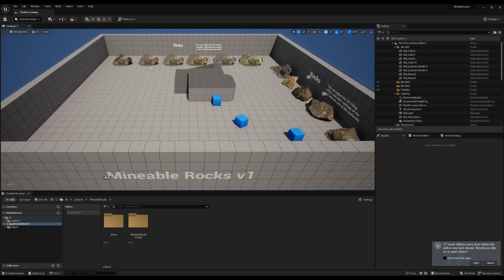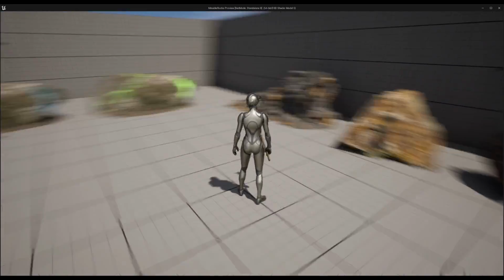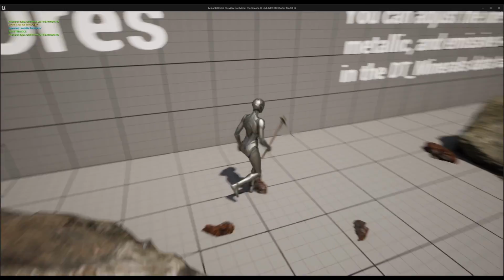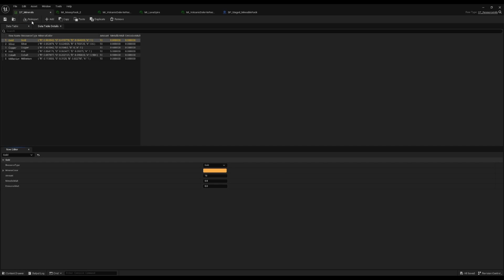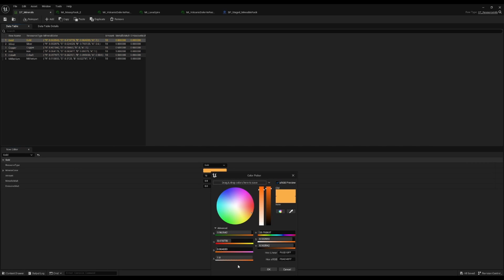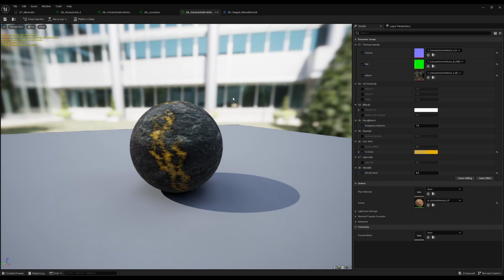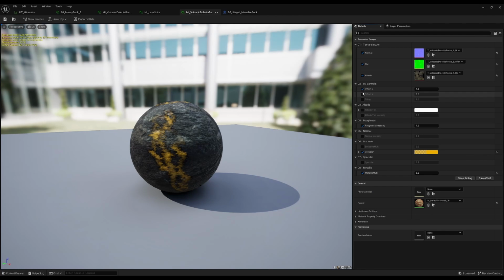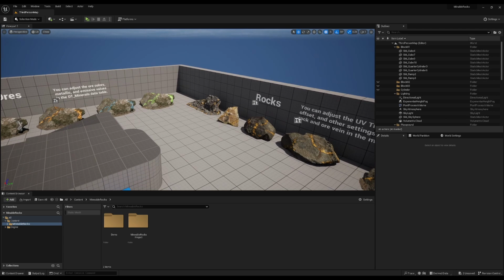Unreal Engine - Mineable Rocks Showcase (UE5)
Do you yearn for the mines? Dreaming of rock and stone? Grab a pickaxe and add this blueprint asset pack to your project!